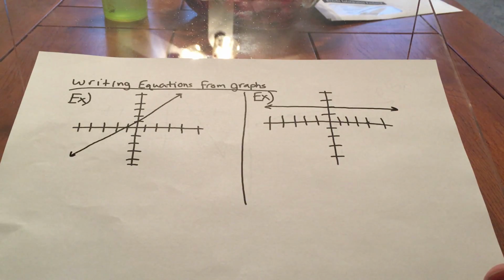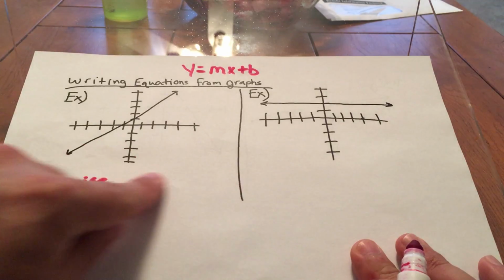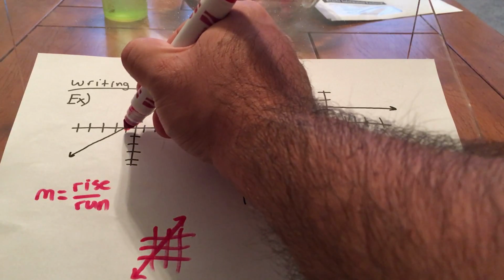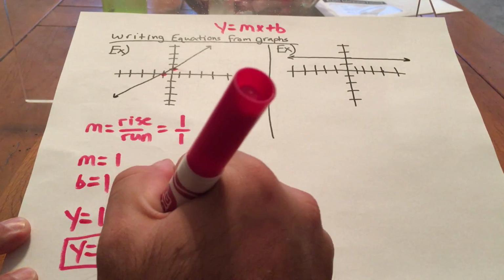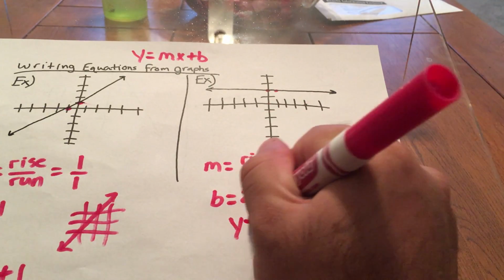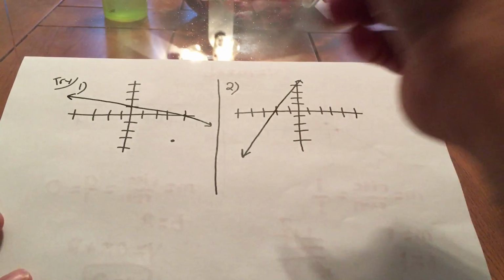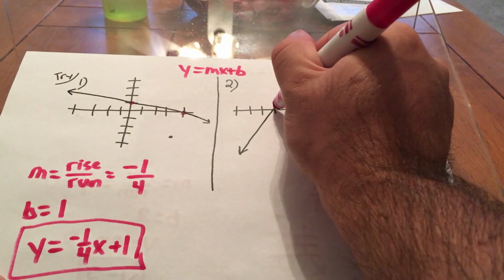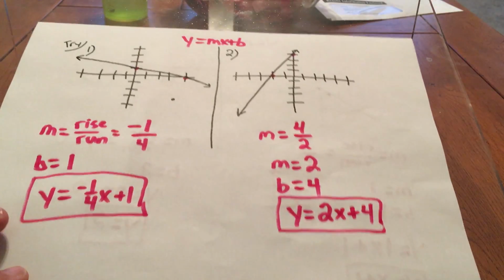Writing Equations from Graphs Algebra 1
How to write point slope equations from graphs of lines.